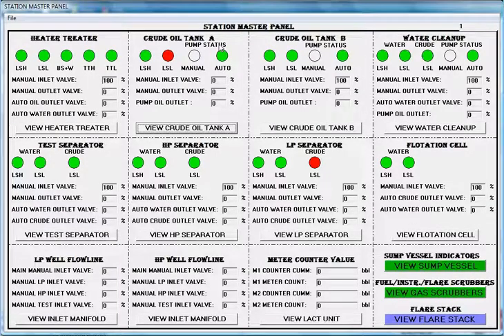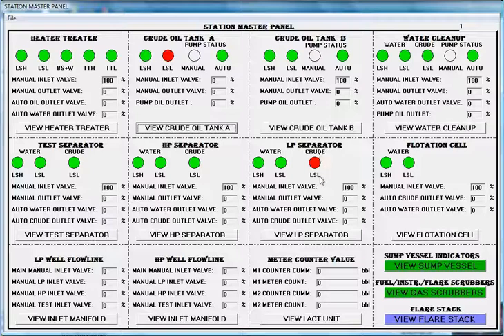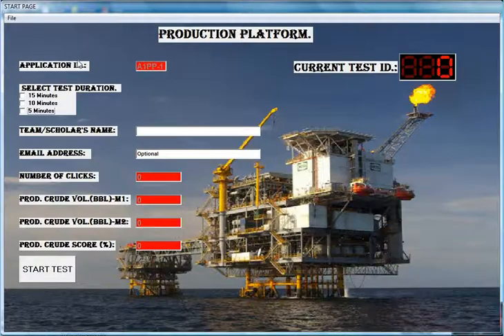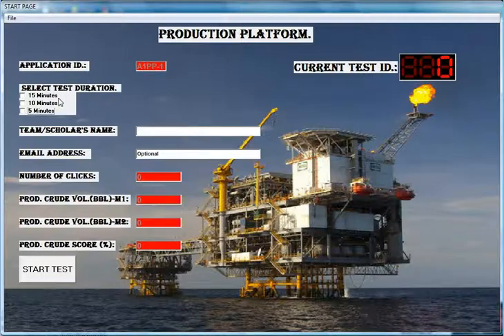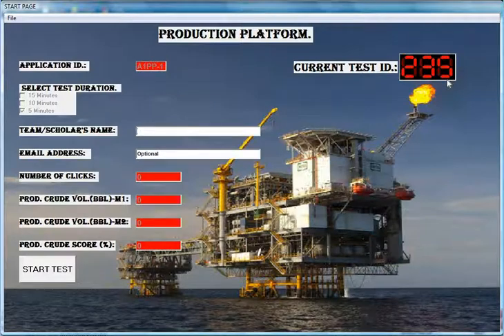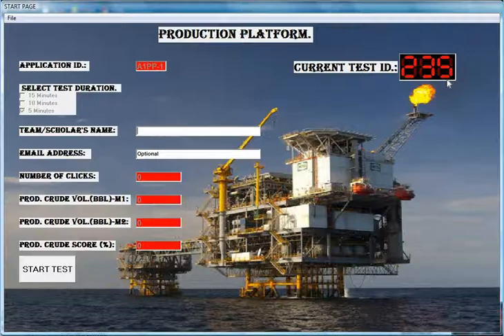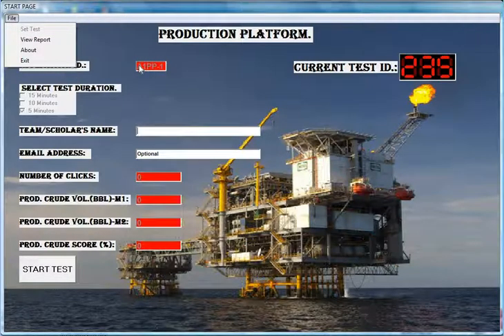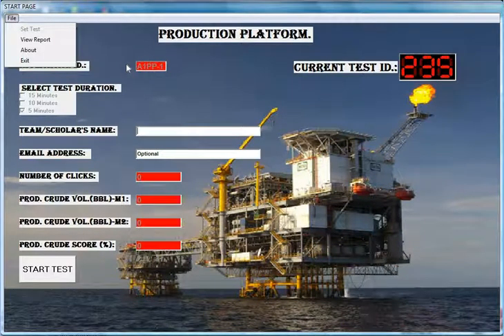ALPHA 1 PRODUCTION PLATFORM(A1PP) 1 of 3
This is a video to show how a typical production platform works.